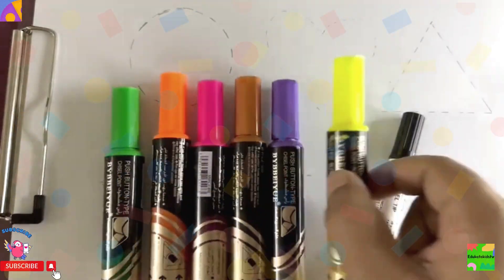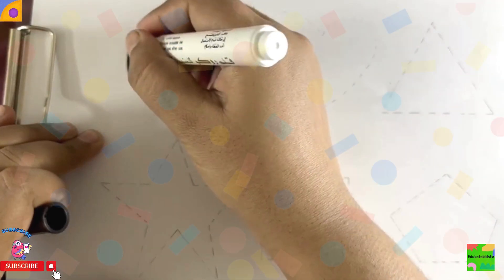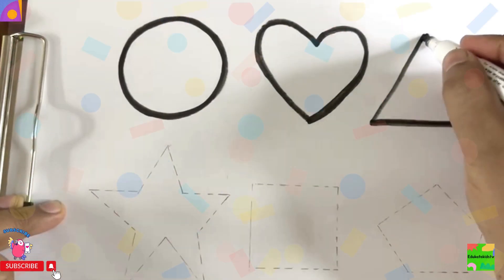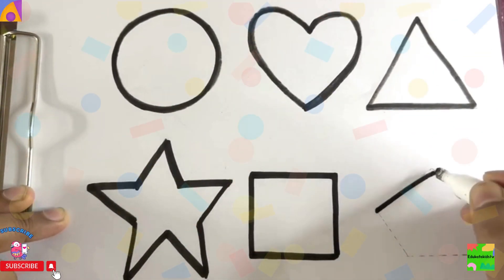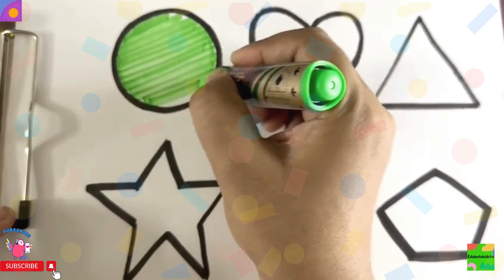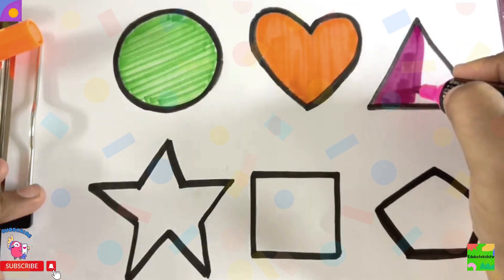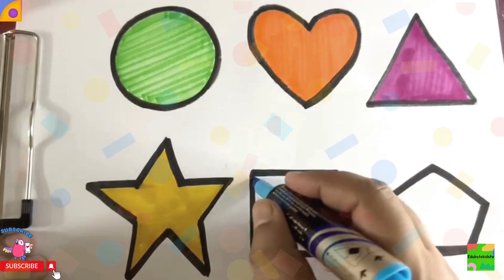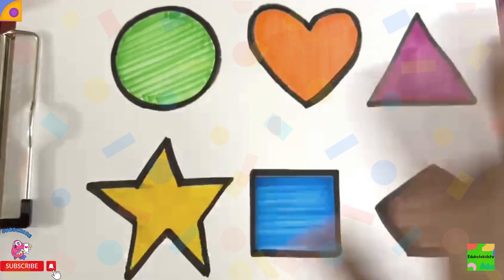Shapes drawing for kids, Learn 2d shapes, colors for toddlers | Preschool Learning part - 1586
Geometric shape,learn,New shapes,shapes and colors Preschool Learning, star, Pentagon, circle 93

2D Shape Drawing children | Cloud, star, moon, cube | preschool Learn | toolbar learn Shape

learn shapes

How to draw 2d shapes, learn New shapes, shapes and colors | Preschool learning, educational videos
shapes
preschool
shape song
shapes song
shapes drawing
learn colors
learning shapes
learn shape for kids
preschool shapes
children songs
2d shapes
shapes songs
drawing shapes
shape
children
shapes and colors
preschool shapes learning videos
shapes for kids to learn
shape song
the shape song
how to draw shapes for children